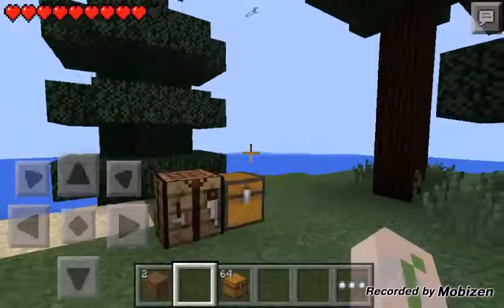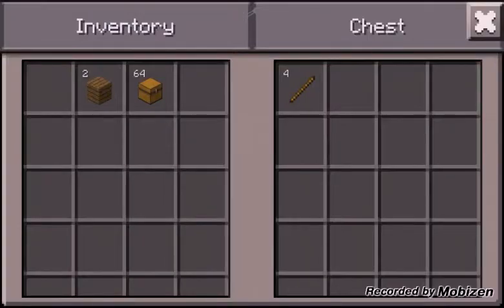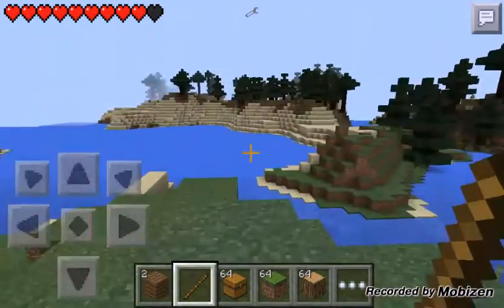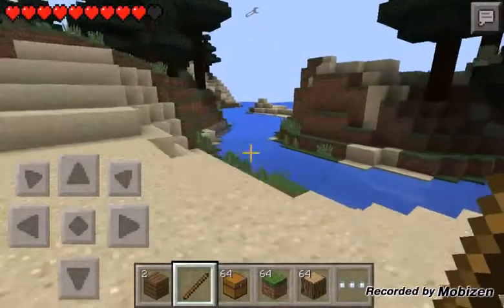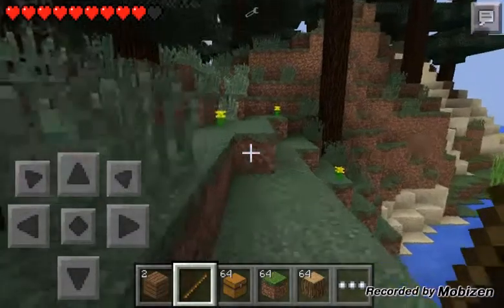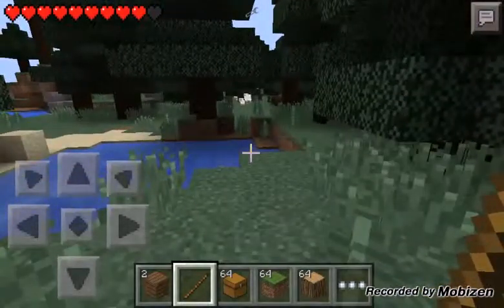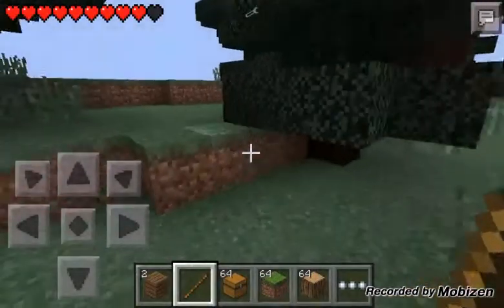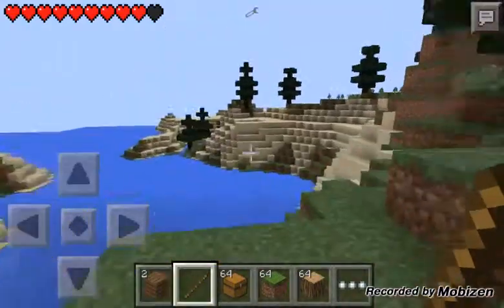Minecraft (pocket edition)mod review:magic wand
Woooo